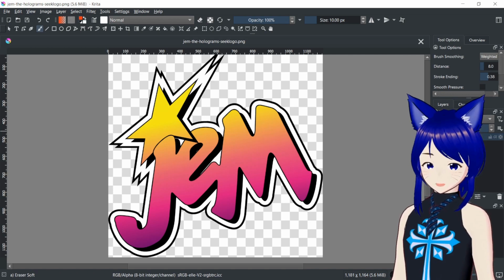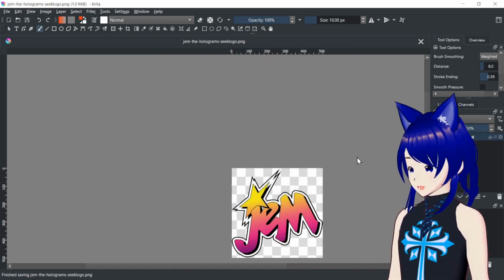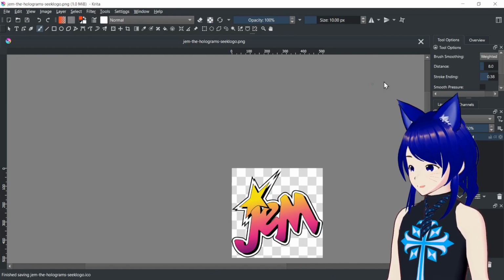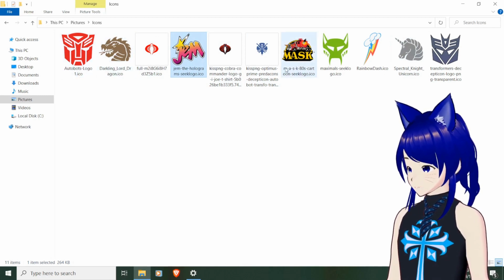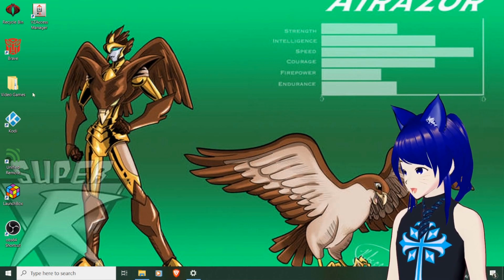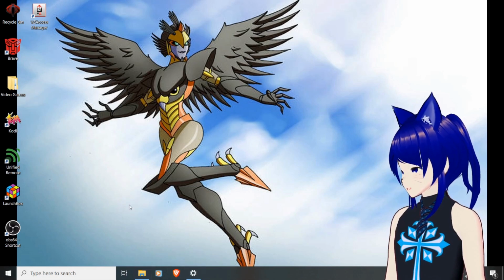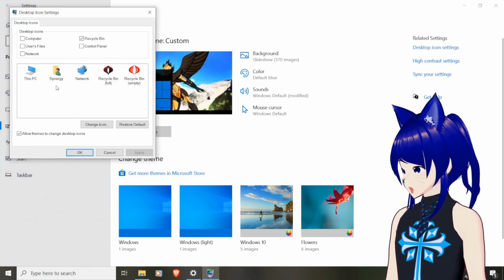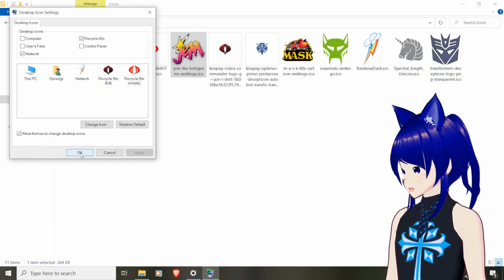Customize Your Windows 10 Desktop Icons with Krita | DIY Icon Tutorial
Welcome to my latest tutorial where I dive into the world of desktop customization! Are you tired of the same old icons cluttering up your Windows 10 desktop? Say no more! In this video, I'll guide you through the process of creating your own personalized desktop icons using the powerful yet free Krita photo editor.